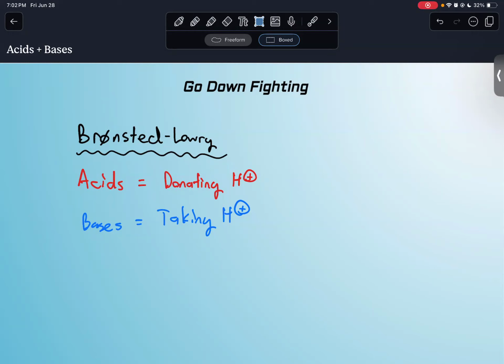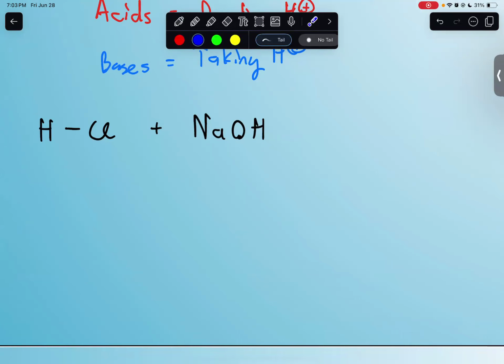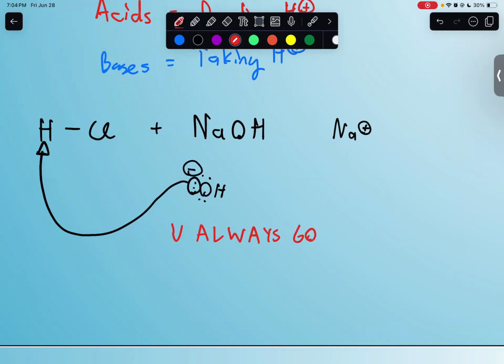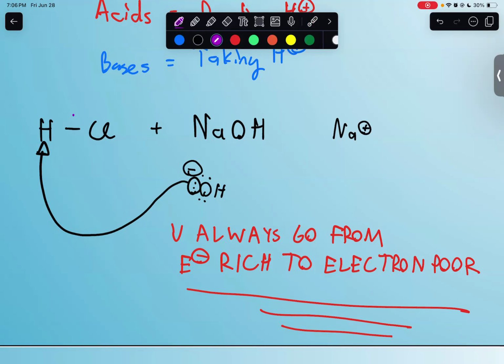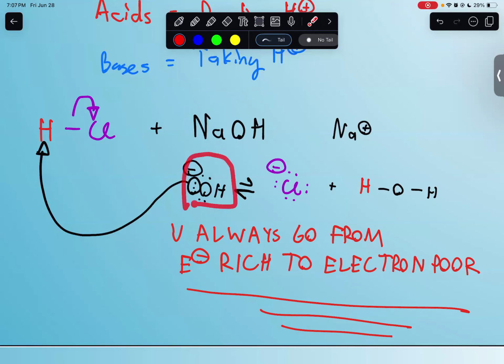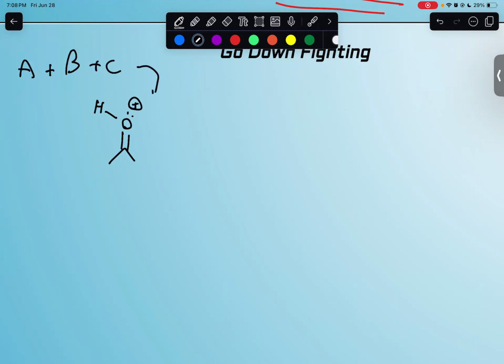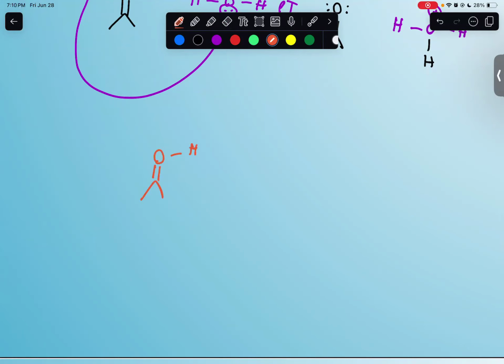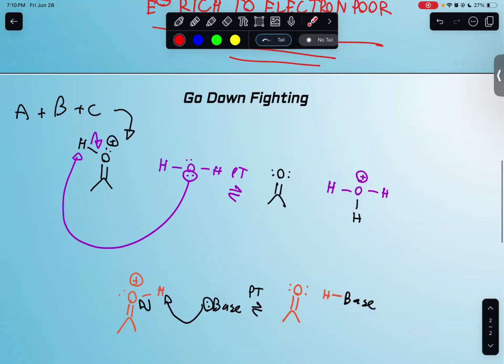CHEM 08B: Acids and Bases